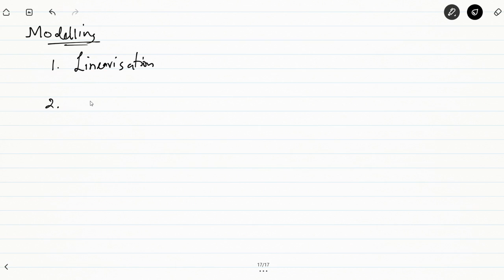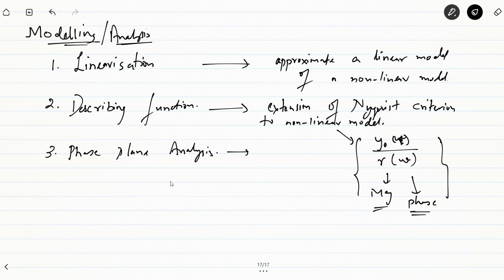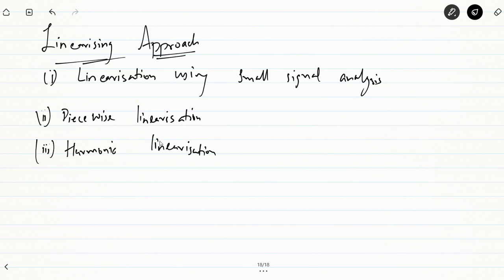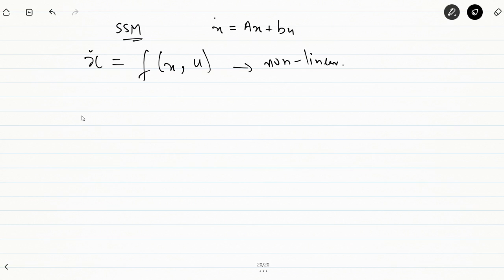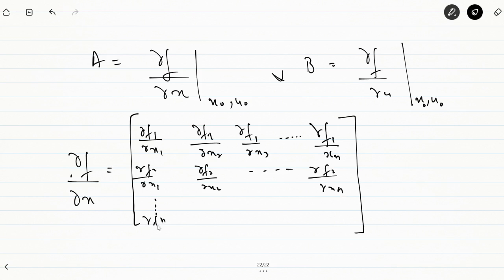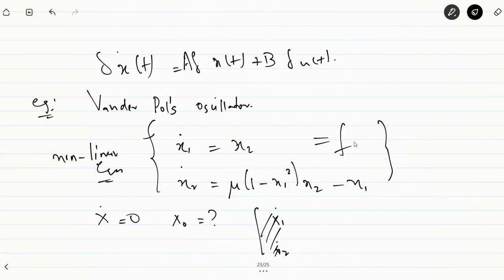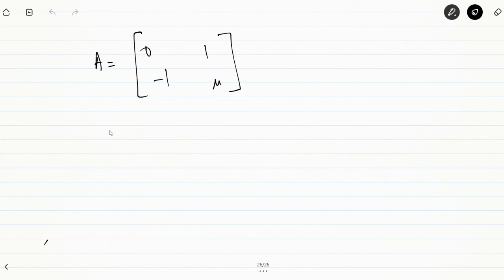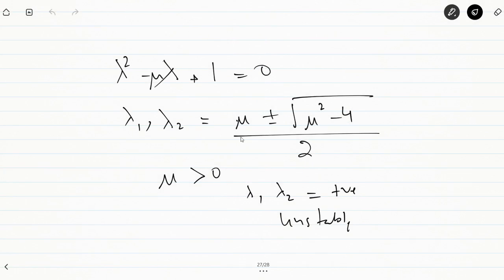Lec 03 Linearisation of Non Linear model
Class Recording: Linearisation of Non-linear Model